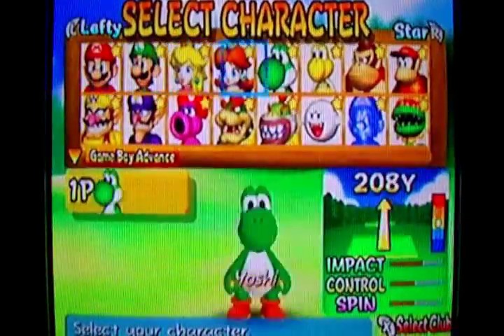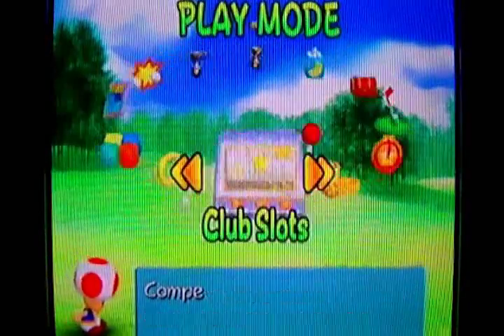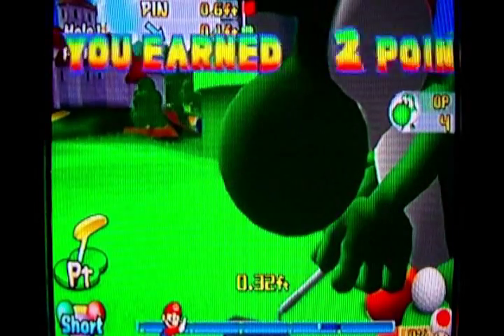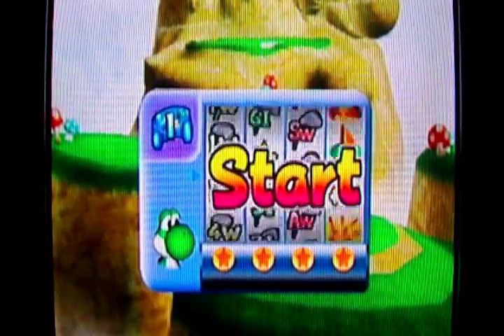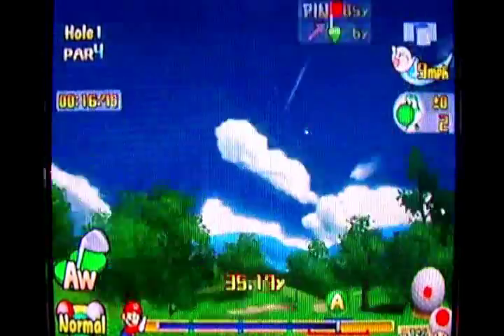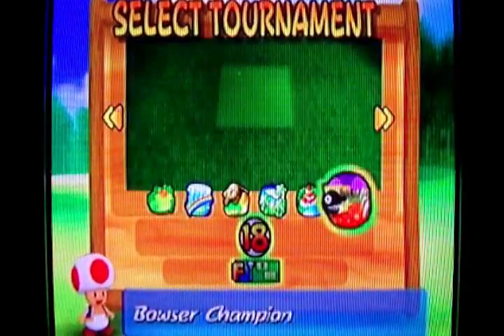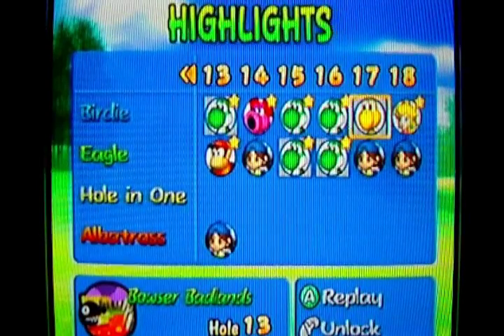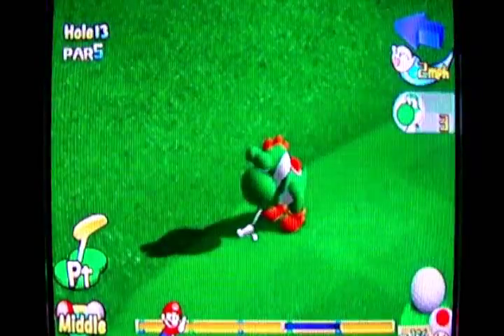Mario Golf: Toadstool Tour Bonus 1: Light Highlights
Hey, if you have some awesome Mario Golf Shots or scores of your own, post them in a video response! It'll be full of awesomeness! :D

In this bonus video, I explain why it's kind of pointless to do more of the game's modes then I already did... Then I start showing off my "highlights"... namely the shots the game auto-saves for you if you get a score of -1 or better on a hole. Though I only do certain ones since you seen the shots that overwrote the shots I used to have on there on the previous walkthrough parts anyway.